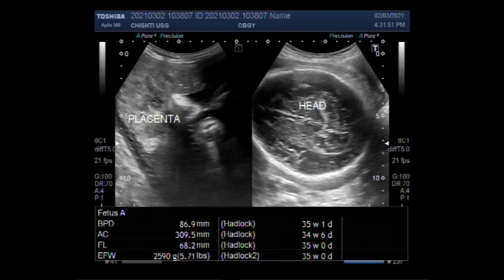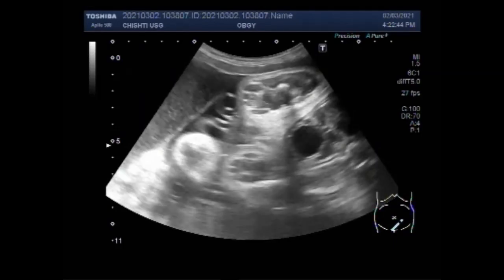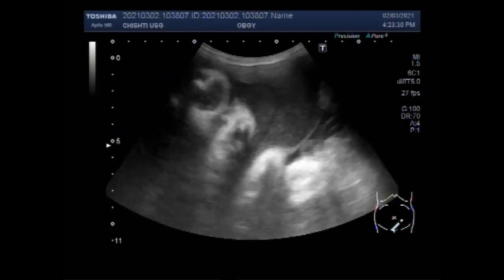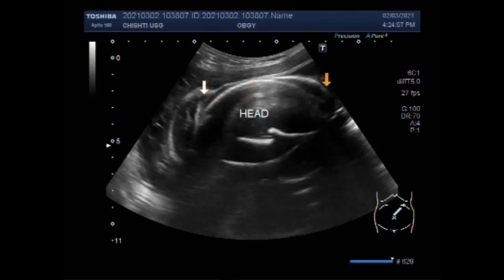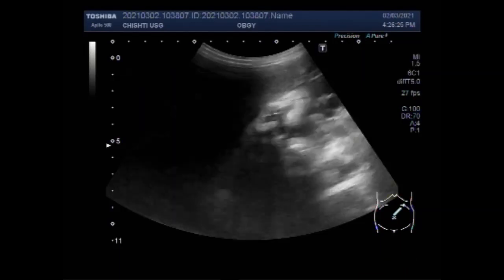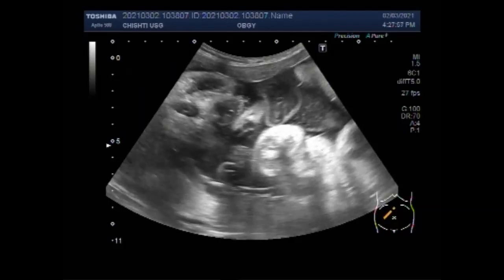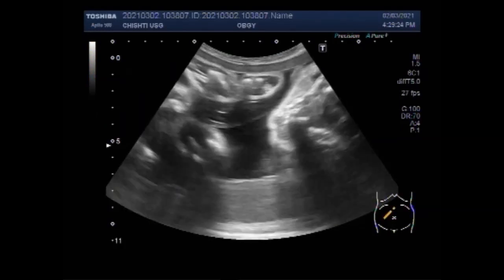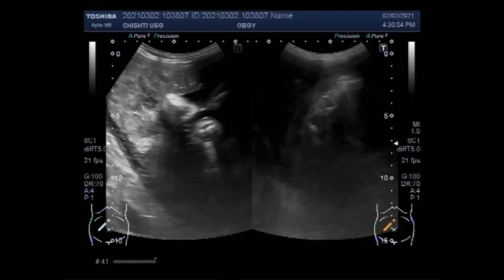Single fetal death in twin pregnancies, called Vanishing Twin Syndrome and Fetus papyraceus.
This video shows Single fetal death in twin pregnancies, called Vanishing Twin Syndrome and  Fetus papyraceus.
A vanishing twin, also known as twin resorption, is a fetus in a multigestation pregnancy that dies in utero and is then partially or completely reabsorbed. In some instances, the dead twin is compressed into a flattened, parchment-like state known as fetus papyraceus.
Fetus papyraceus is a rare condition that describes a mummified fetus in a multiple gestation pregnancy in which one fetus dies and becomes flattened between the membranes of the other fetus and uterine wall.
When a twin dies after the embryonic period of gestation, the water within the twin's tissues, the amniotic fluid, and the placental tissue may be reabsorbed. This results in the flattening of the deceased twin from the pressure of the surviving twin.
If a twin dies in the second or third trimester, the remaining baby may be at an increased risk of intrauterine growth restriction (IGR), and the mother may be at risk of preterm labor, infection, or hemorrhaging.
The most common symptom of stillbirth is when you stop feeling your baby moving and kicking. Others include cramps, pain, or bleeding from the vagina.
There is a high chance of having significant bleeding when pregnancy in the second trimester delivers on its own at home. In the case of fetal demise, a dead fetus that has been in the uterus for 4 weeks can cause changes in the body's clotting system.
The death of one fetus in a twin pregnancy can be an unexpected and sad event. But often the health of the remaining fetus is unaffected and the pregnancy will continue to a healthy birth.
Do you bleed more after having twins?
With uterine atony, the uterus doesn't contract as well as it should. This can cause heavy bleeding after you give birth. You may be more likely to have this if you: Give birth to more than one child at a time (twins, for example)
Loss of one twin in the first trimester does not appear to impair the development of the surviving twin in the first trimester. However, fetal death occurring after mid-gestation (17 weeks' gestation) may increase the risk of IUGR, preterm labor, preeclampsia, and perinatal mortality.
Twins kick, touch, and play together in the womb.
That's right! From about 20 weeks onward, your growing twins will touch each other and move around the womb together. Developing babies sleep most of the time, but motion and sounds can startle them awake, so a poke or kick acts as a wake-up call.
Siblicide can also be seen in humans in the form of twins in the mother's womb. One twin may grow to be average weight, while the other is underweight. This is a result of one twin taking more nutrients from the mother than the other twin. This type of killing (siblicide) is rarer than other types of killings.
It's usually possible to find out if you're having twins through your dating ultrasound scan, which happens at around 11 to 14 weeks. At the scan, you should be told whether the babies share a placenta (meaning they're identical) or if they have 2 separate placentas (meaning they can be identical or not).
Singleton pregnancies that started as twins are still difficult and risky for the fetus and the mother – aborting the other fetus does not change that.
Can a baby be born after the mother dies?
A person born in these circumstances is called a posthumous child or a posthumously born person. Most instances of posthumous birth involve the birth of a child after the death of its father, but the term is also applied to infants delivered shortly after the death of the mother, usually by cesarean section.
Studies suggest that vanishing twin syndrome occurs before the 12th week of pregnancy is around 36% of pregnancies with two gestations, and more than 50% of pregnancies with three or more gestations.